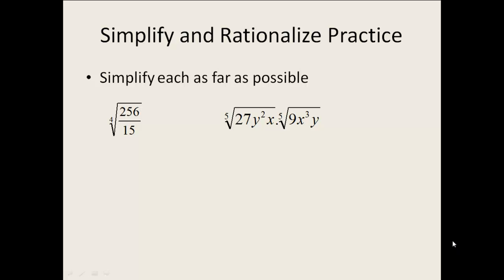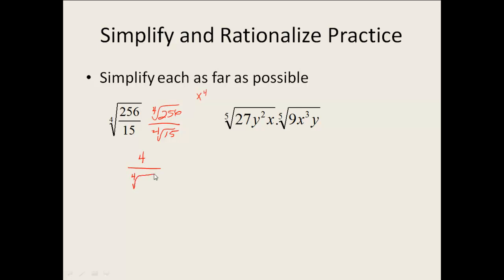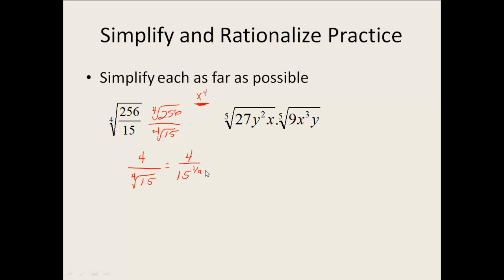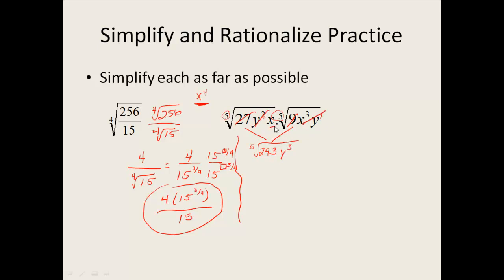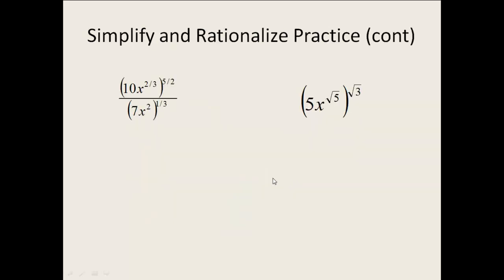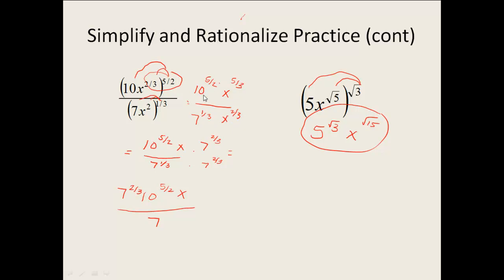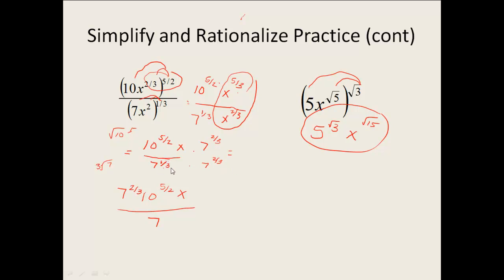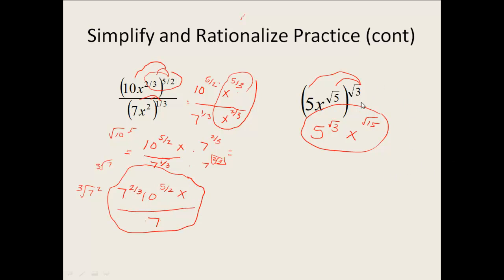Properties of Rational Exponents (Part 1b)